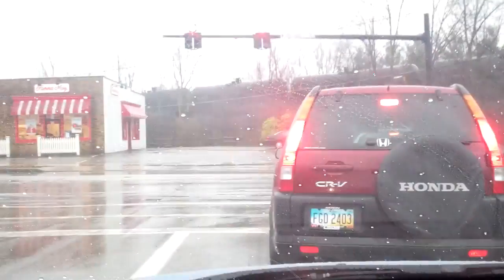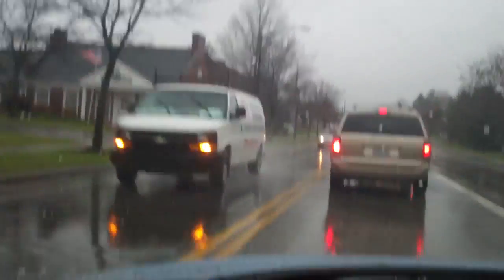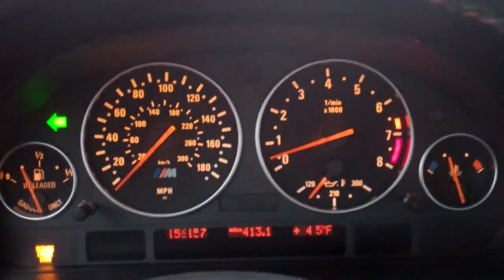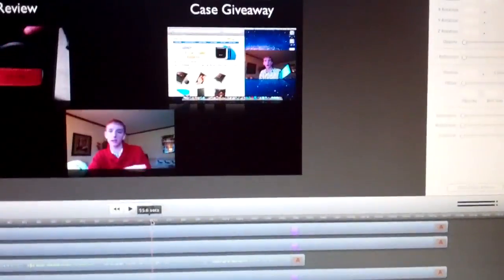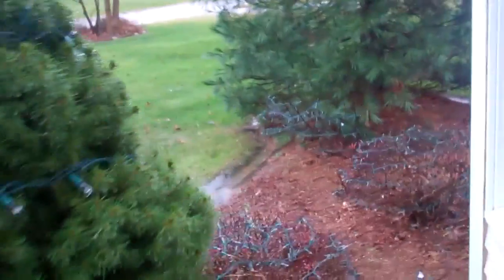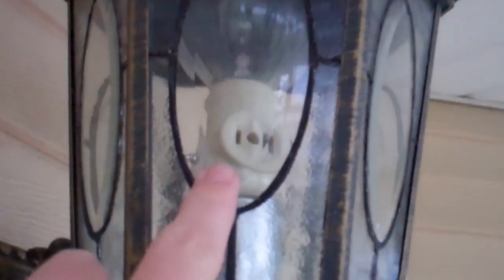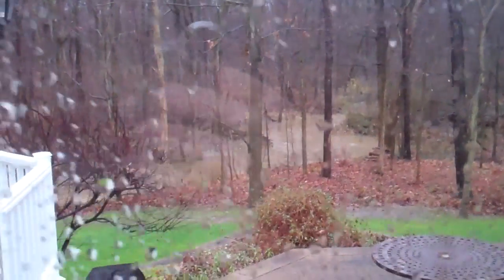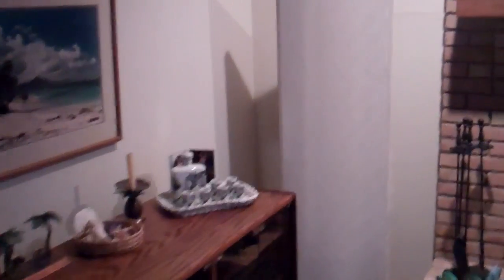Feeding the Pussy 11/22/11 - Day 345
Merry Christmas.